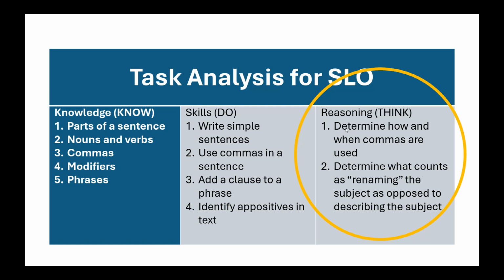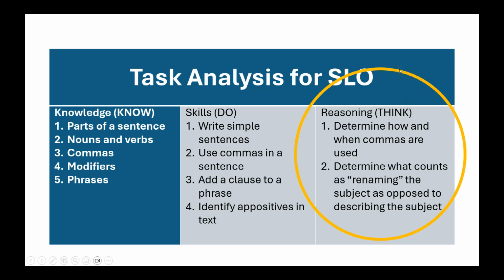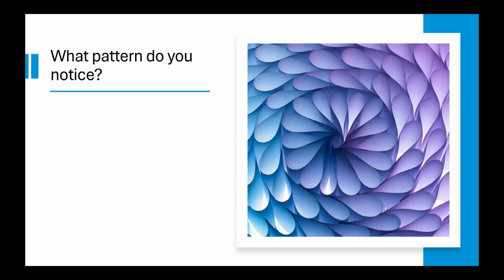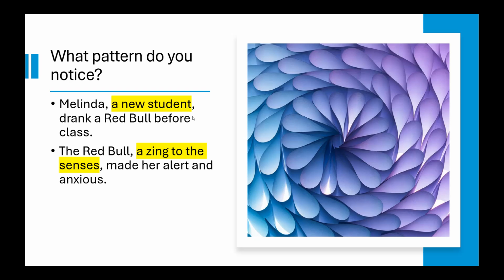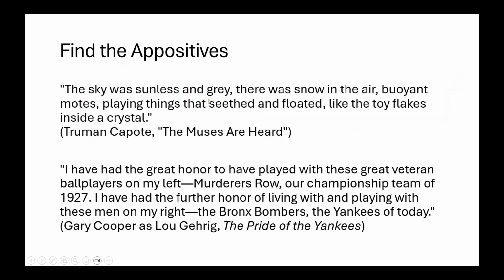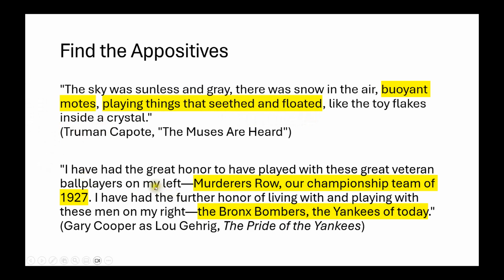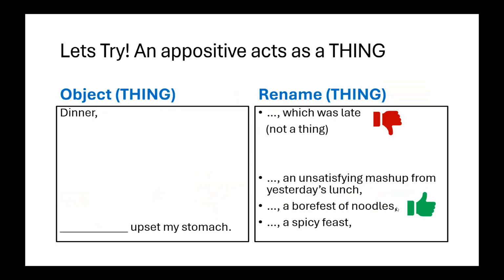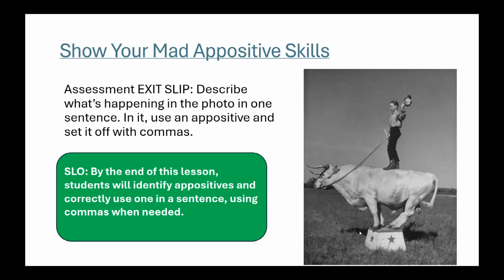Appositive Mini Lesson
Dr. Turner models the mini-lesson assignment for Educational Psychology